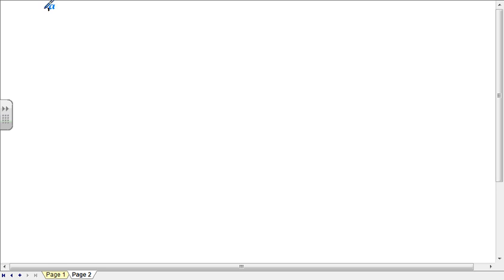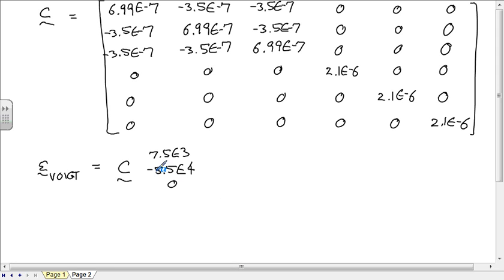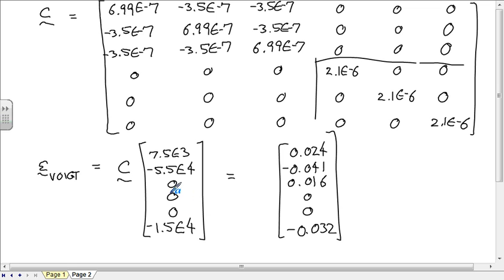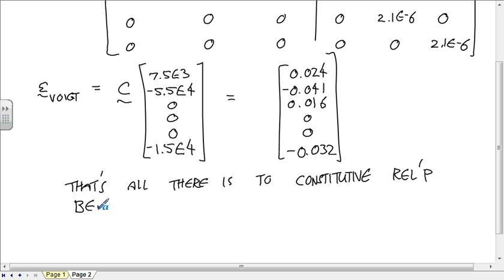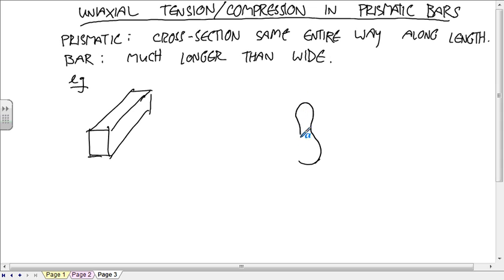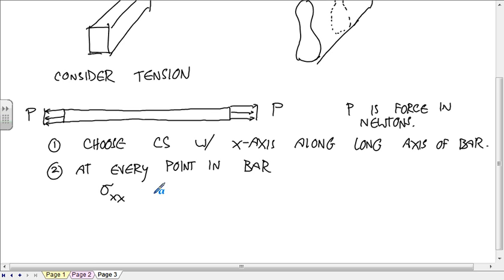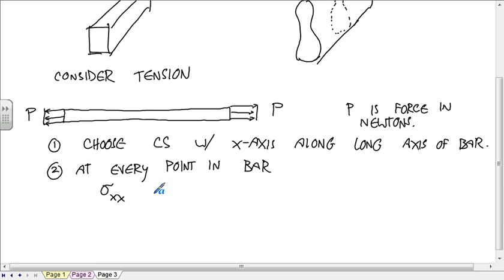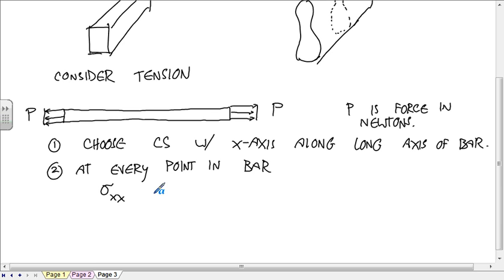engr2331 140129b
Description